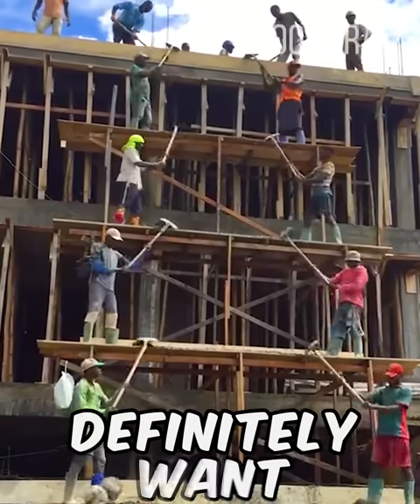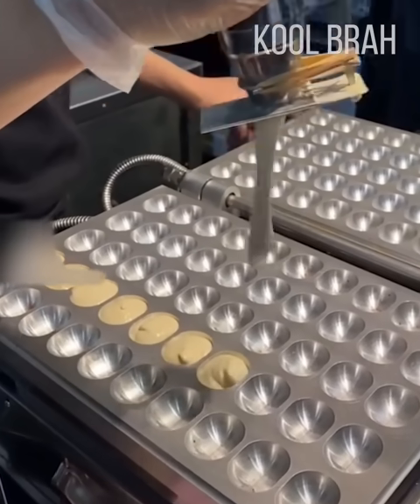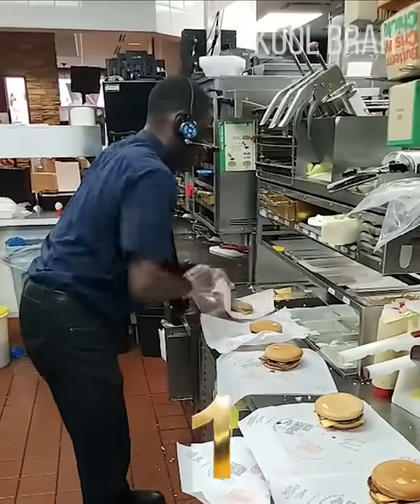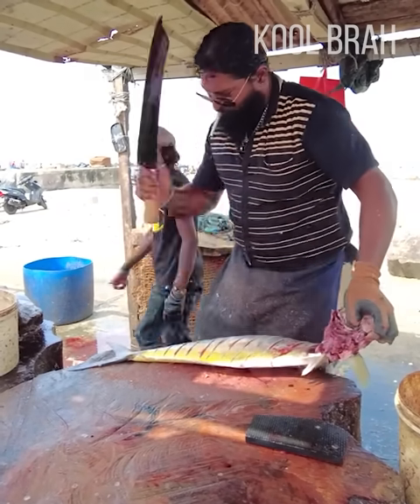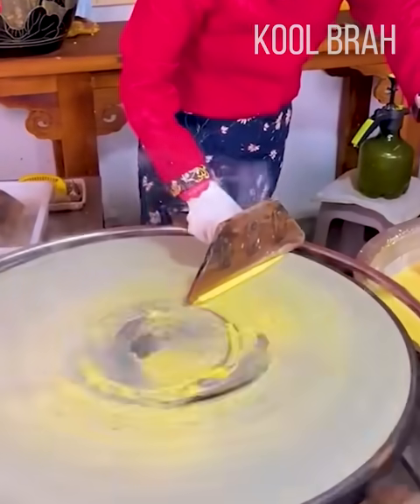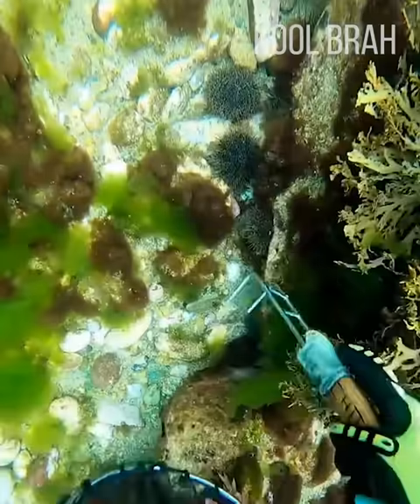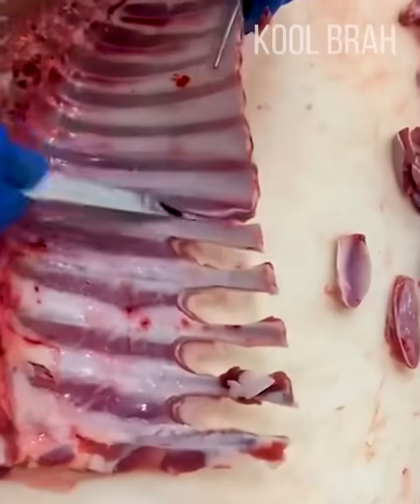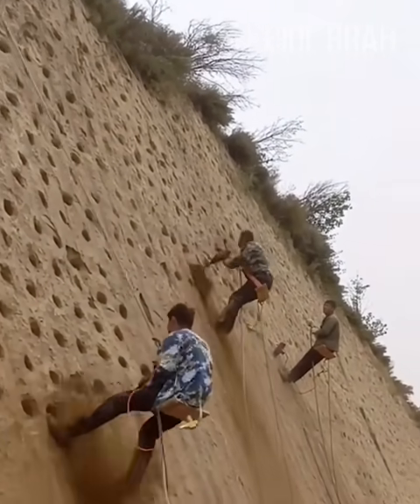Satisfying Videos of Workers Doing Their Job Perfectly | Compilation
It’s always a pleasure to watch a professional in their element. And with some of them, it’s impossible to look away. You’re about to see those people in our compilation.

Welcome to Kool Brah, a strangely satisfying technology-based channel. Prepare to be blown away by incredible life hacks, super cool gadgets, ingenious machines, and some really neat tips on how to get tough jobs done easily! You'll also see amazing tools and bizarre inventions that do stuff so visually appealing you can't take your eyes off them! Learn awesome do-it-yourself ideas so you'll never have to call a repairman again. See talented workers performing advanced level techniques in all kinds of jobs.